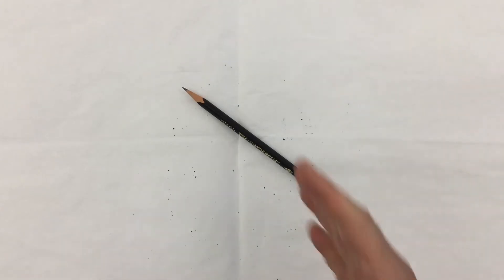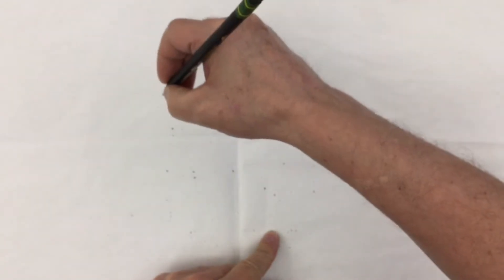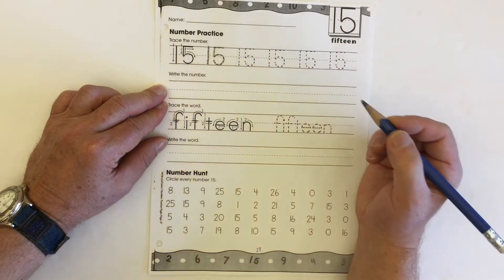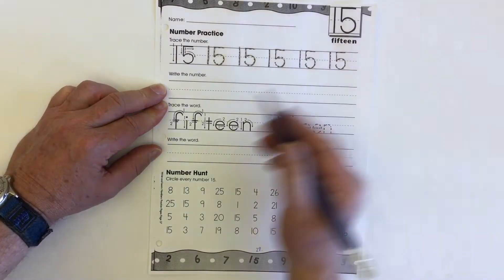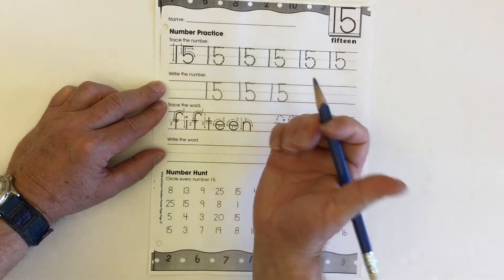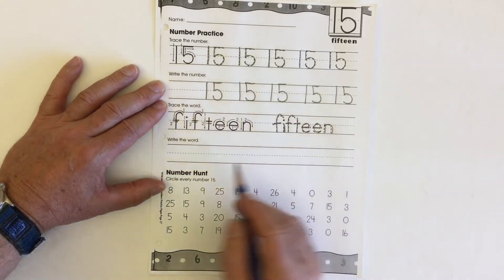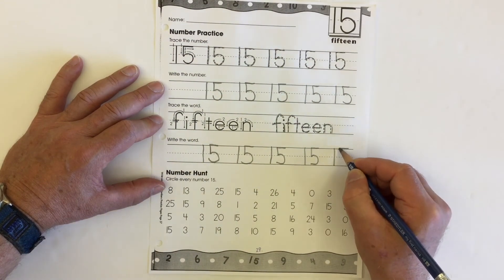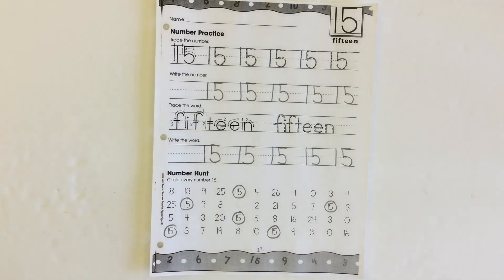Number Formation number 15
Mr. C. walks through a math worksheet on printing the number 15.